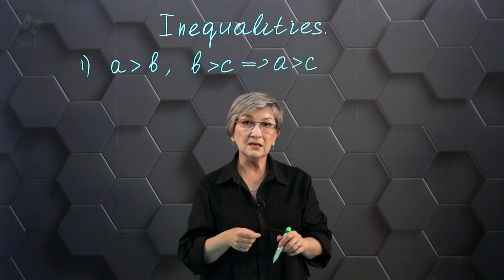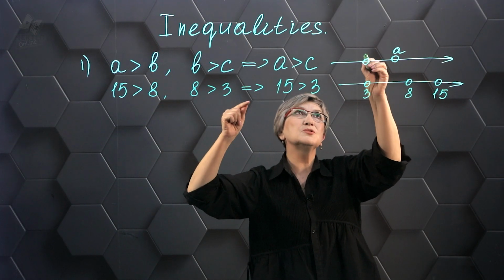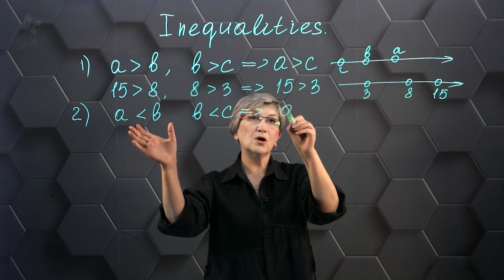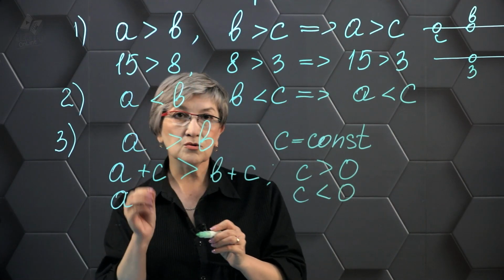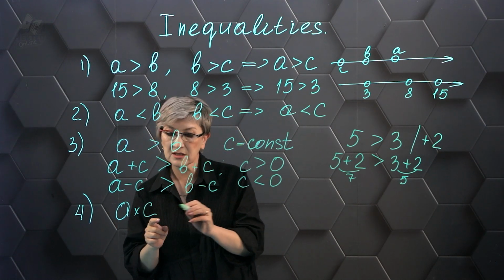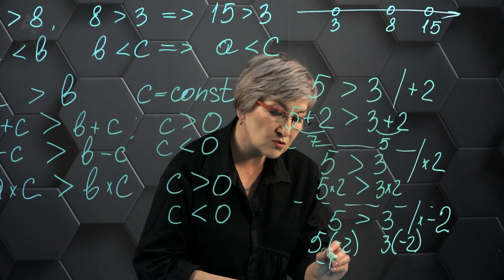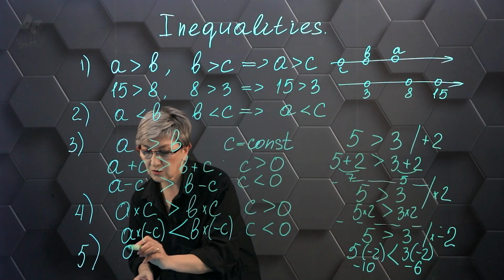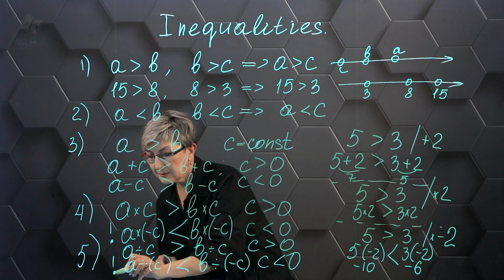Inequalities. Part 2.